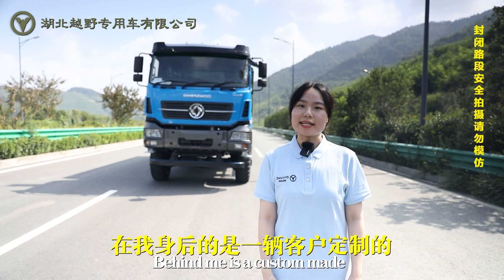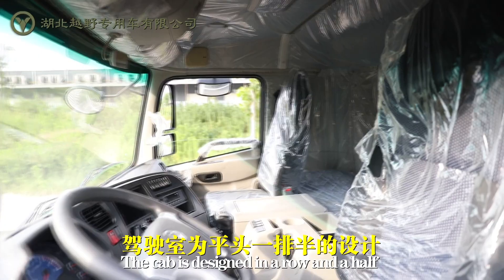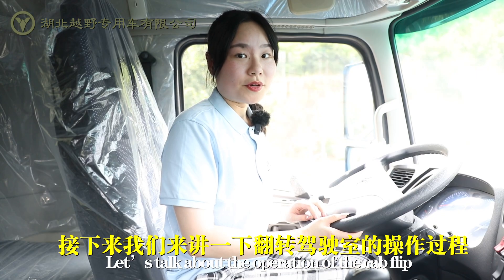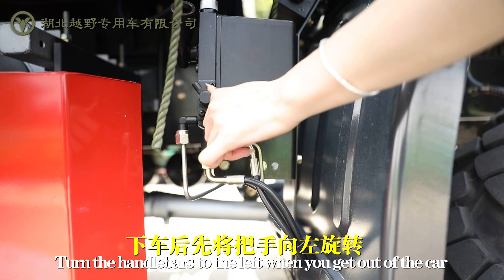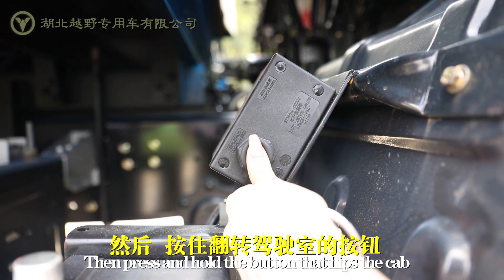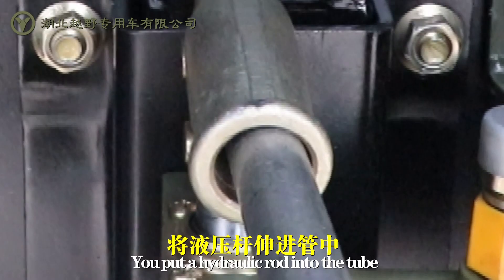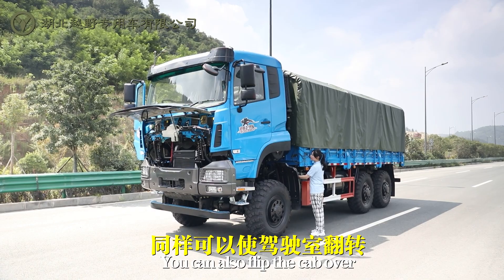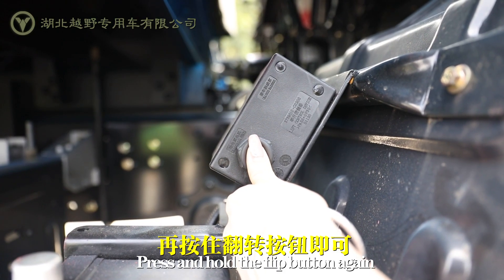Dongfeng 6*6 Off-road Heavy Duty Special Purpose Vehicle Cab Flip Explanation Video#6x6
If you are interested in our company, please click the link below for consultation and understanding. We are Hubei Off-Road Special Vehicle Co., Ltd. We are committed to providing good and practical and durable off-road trucks as well as various customized models.